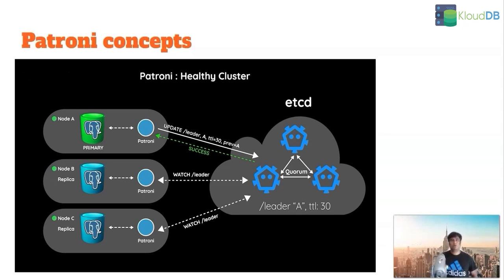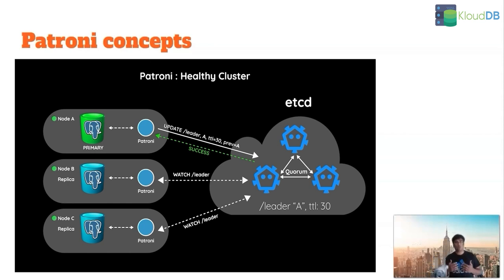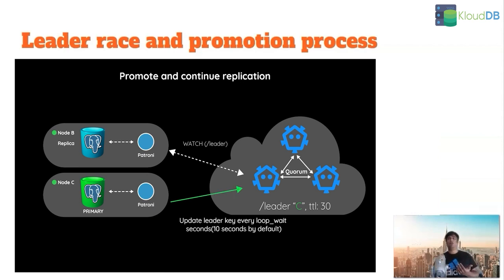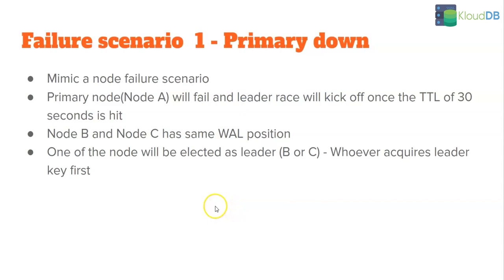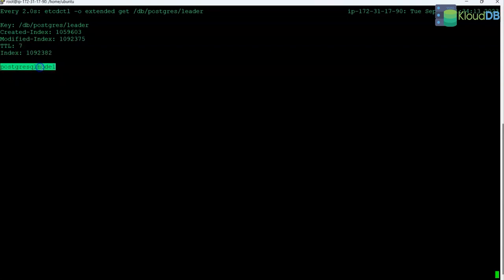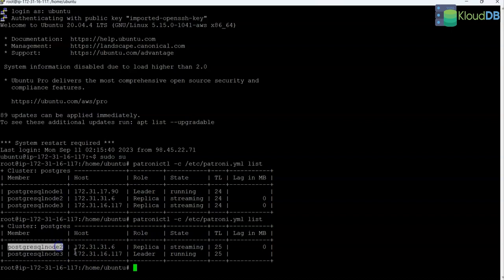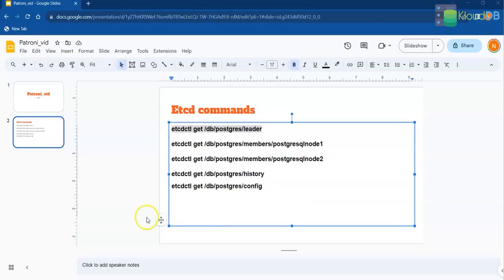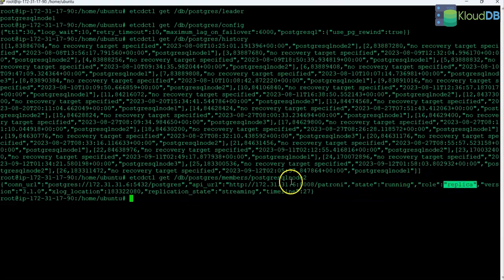How Patroni works - With Animations and Failure scenarios ?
Patroni is best in the Postgres HA space